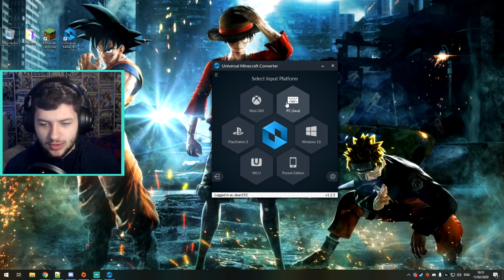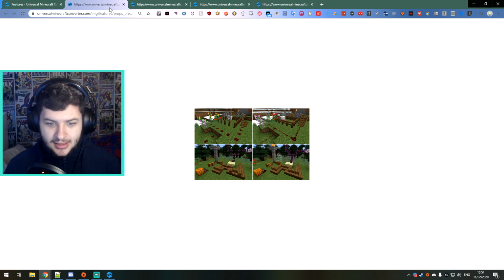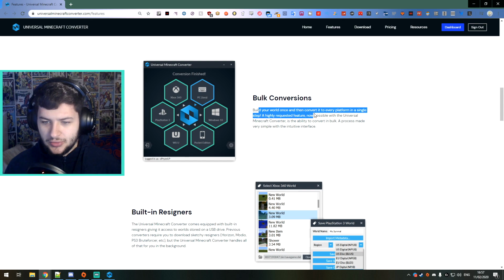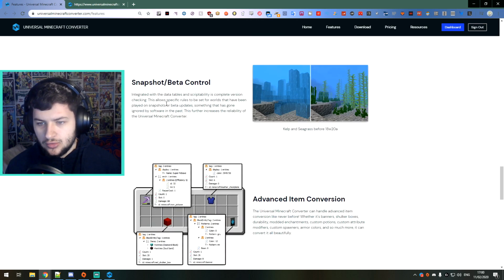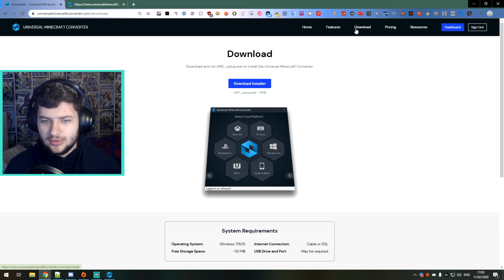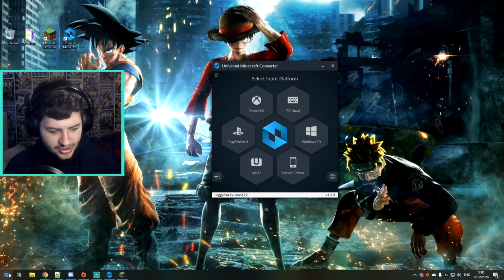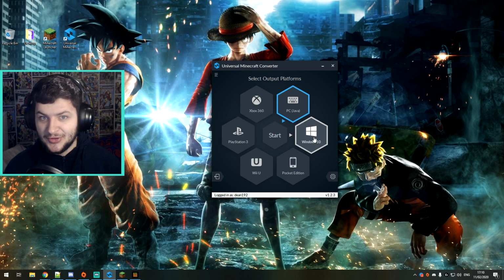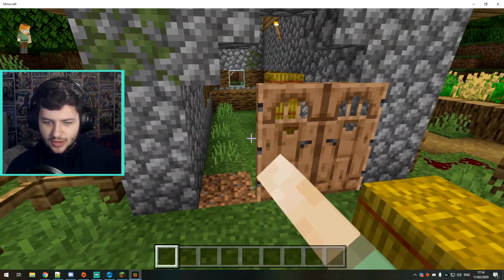Minecraft How To Convert Java Worlds To Windows 10 (Java Edition to Bedrock) Tutorial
Minecraft How To Convert Java Worlds To Windows 10 (Java Edition to Bedrock) Tutorial using Universal Minecraft Converter.

In this Minecraft Java tutorial video by the blue crusader (thebluecrusader), I show you how to convert Minecraft Java Edition to Bedrock Edition aka Windows 10 (Win10) Edition. Take your Java Worlds to Minecraft Windows 10 Edition worlds. Minecraft Java vs Windows 10 is a popular comparison, but what if your worlds could be EXACTLY the same in both versions? I will show you how you can convert a Minecraft java world to bedrock world using this awesome Java to Bedrock world converter (Java to Bedrock Edition Map Converter) called the Universal Minecraft Converter.

👕😎 AMAZING MERCH (CRUSADER-ARMY STORE) 😎👕
▶︎ COMING SOON

(COMING SOON)

Mailing Address:
(Coming Soon)

►Credits
This is a paid sponsorship aka a sponsored video for the "Universal Minecraft Converter" software for the Microsoft Minecraft game.